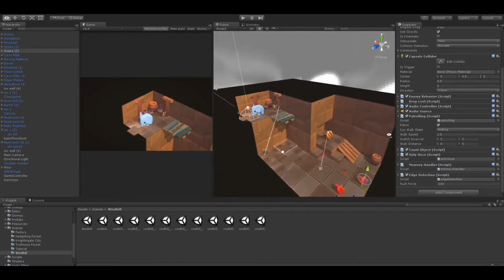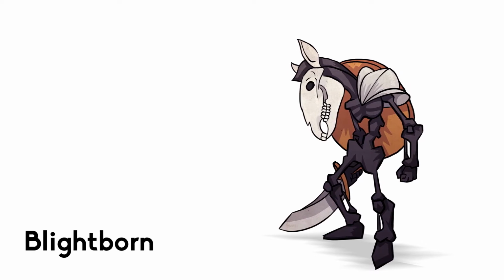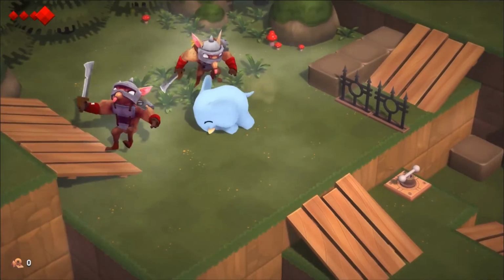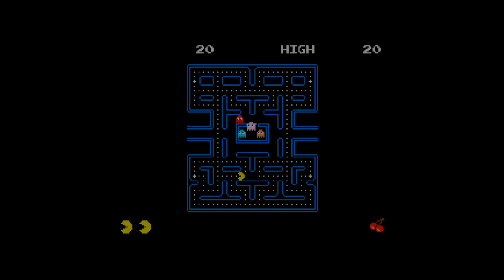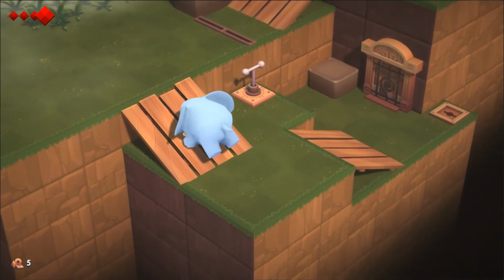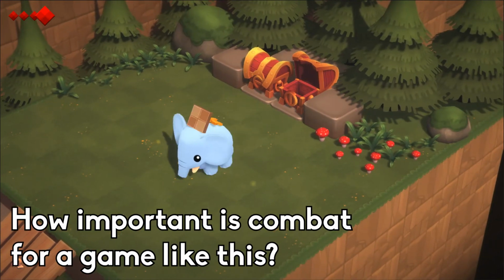Episode 3 - Combat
In which Niklas talks about Robgoblins and Blightborns, as muse over combat mechanics.